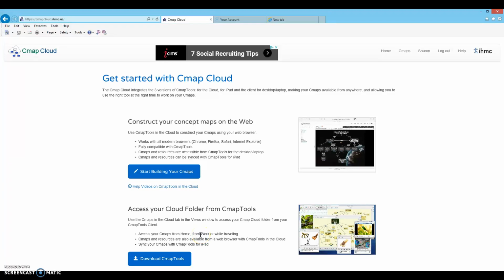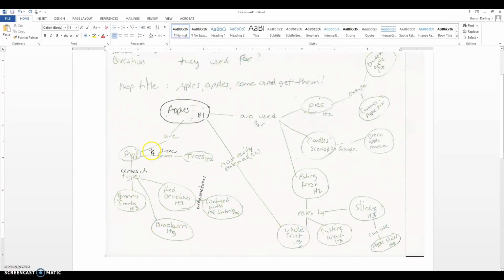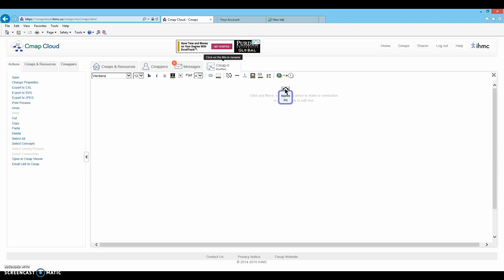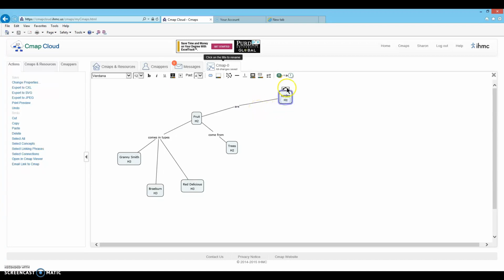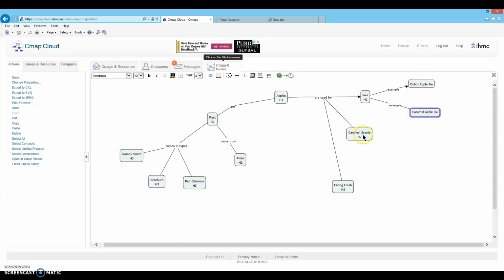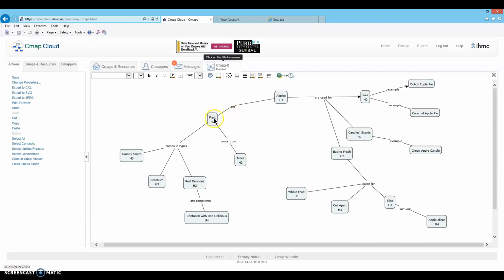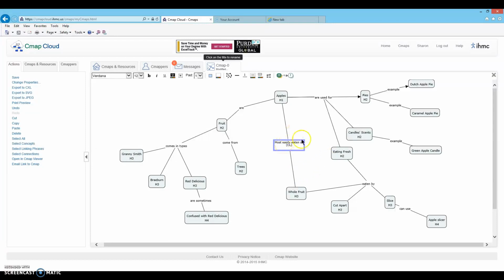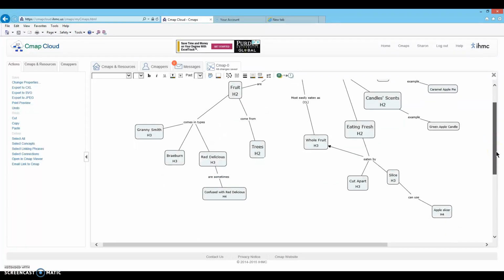Creating an electronic map (Via CMap Tools)_Pt. 1 Descriptive